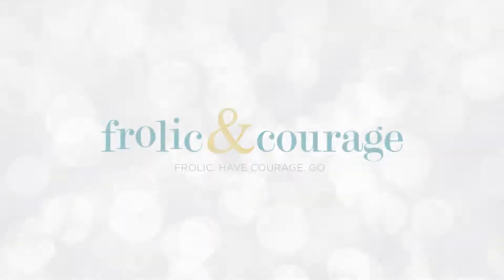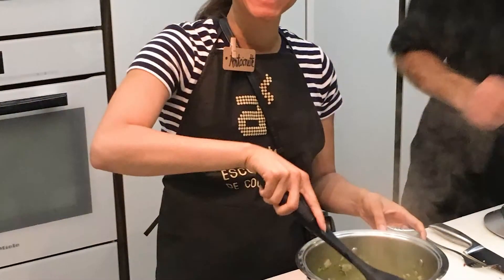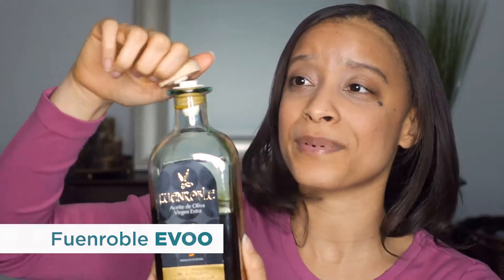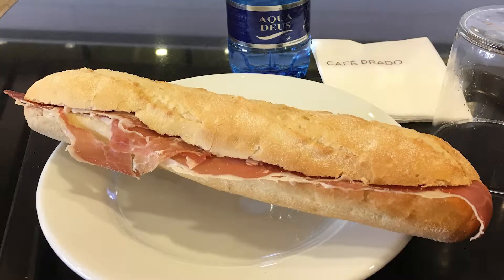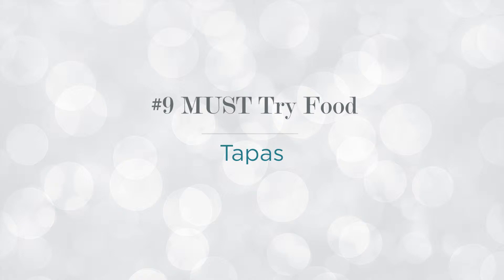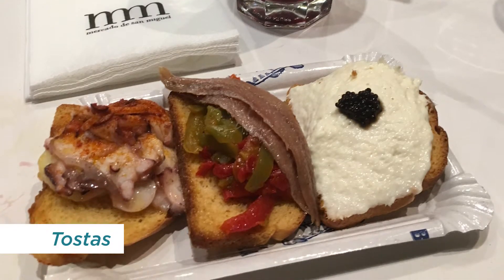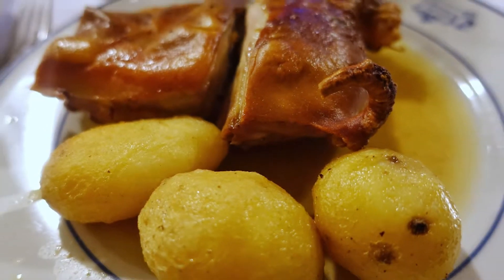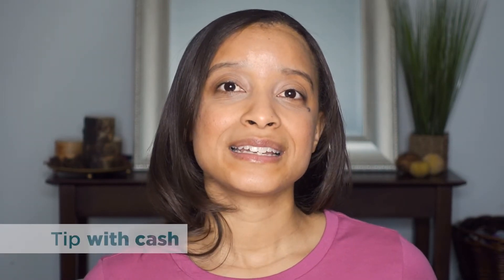10 Foods You MUST Try in Madrid | Frolic & Courage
You don’t want to leave Madrid without trying these 10 insanely delicious foods!

When I traveled to Madrid I was blown away by the incredibly flavorful and affordable food options available. I was so excited, in fact, that I made this 10 Foods you MUST try in Madrid! In this Madrid food guide, you’ll discover what you should eat in Madrid, facts regarding Spanish food, a few of the best places to eat, and helpful restaurant tips.

Tapas, paella, seafood, churros, markets, restaurants, and a lot more are discussed in this video that will help you along your culinary tasting through Madrid.

BOOKS
- Lonely Planet Madrid (Travel Guide)
- Lonely Planet Pocket Madrid (Travel Guide)
- Rick Steves Snapshot Madrid & Toledo
- Rick Steves Spain 2019

BEST TRAVEL CAMERAS
- Canon G7x Mark II Creator Kit
- Sony RX 100 IV starter bundle